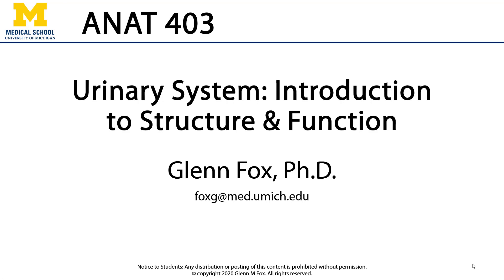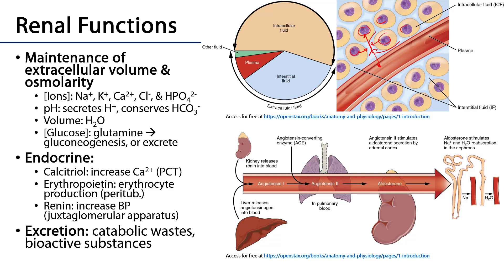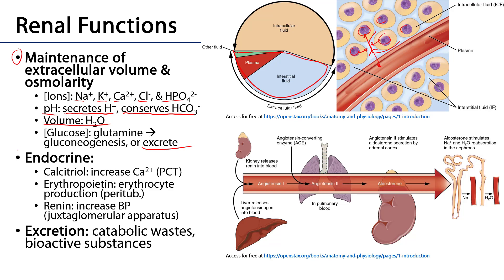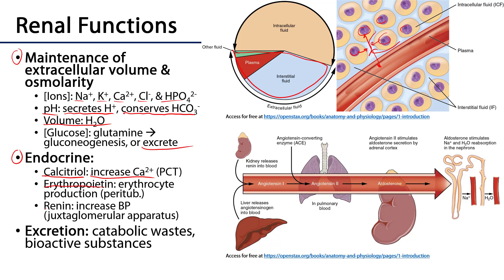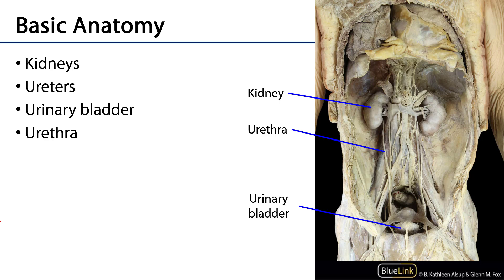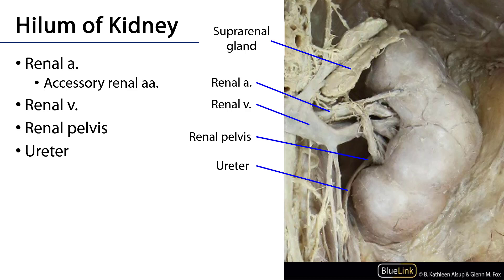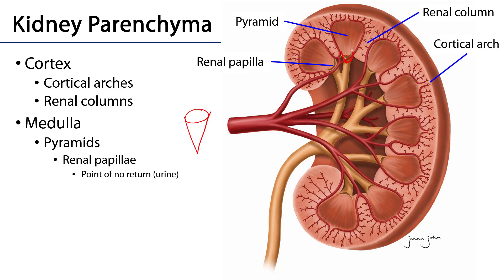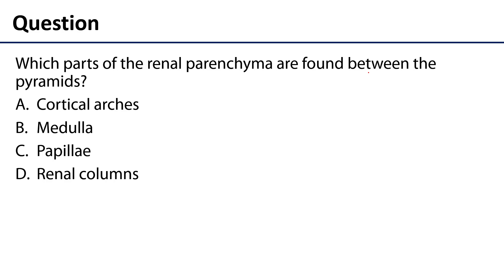Urinary - Intro to Structure and Function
Dr. Glenn Fox discusses the structure and function of the urinary system in relation to the lectures for the ANAT 403 course at the University of Michigan.